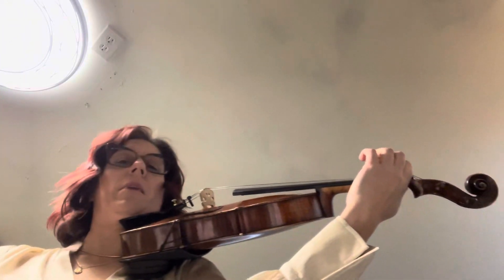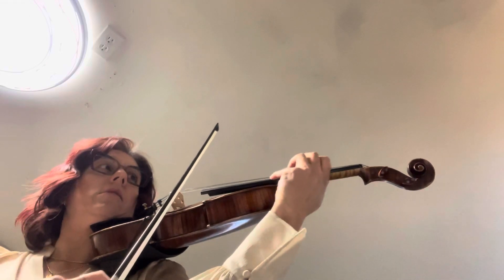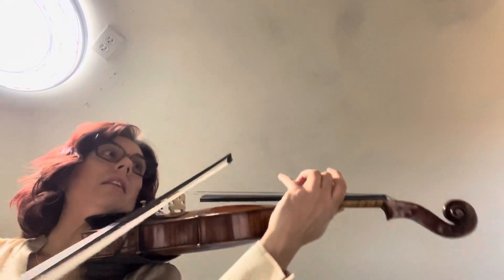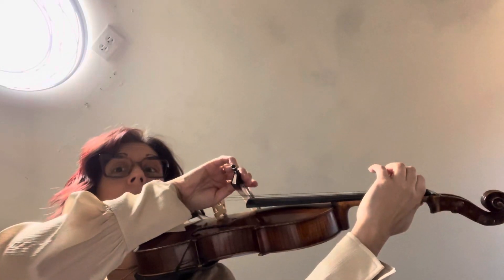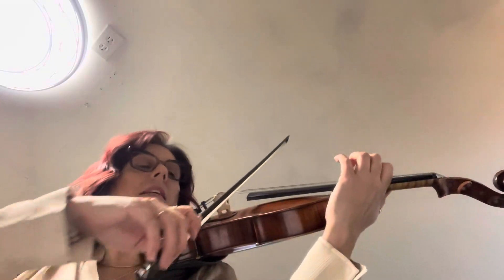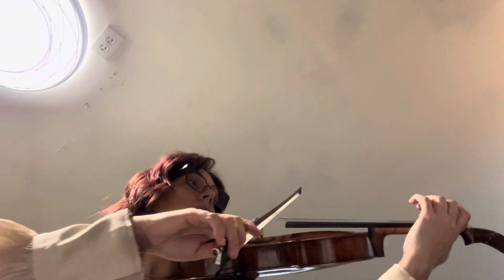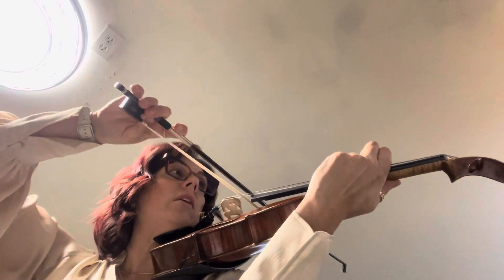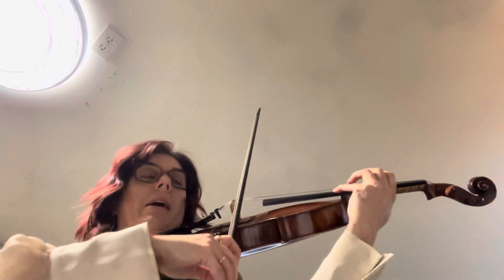Wohlfahrt 10 intonation VIOLA